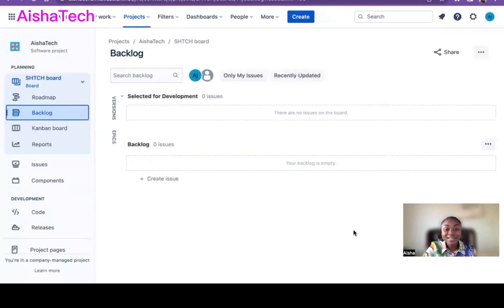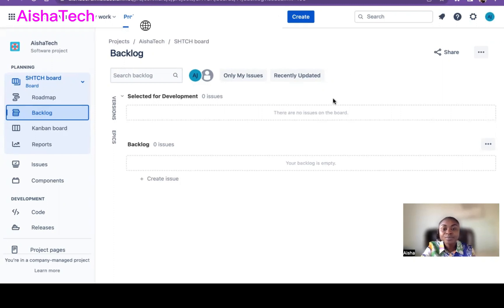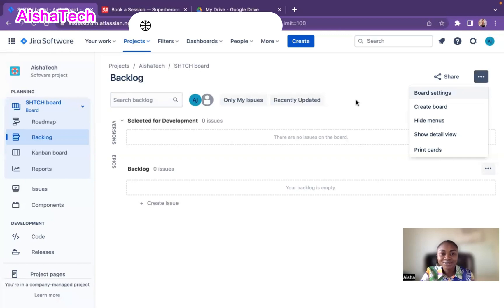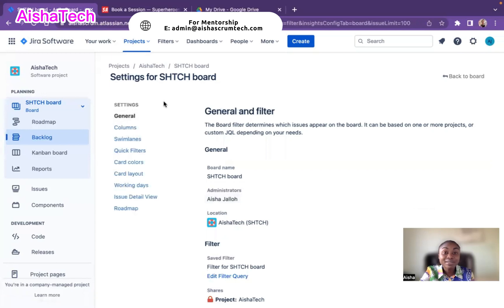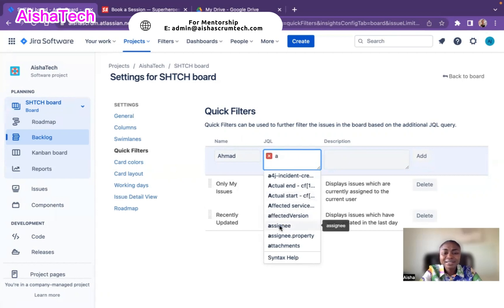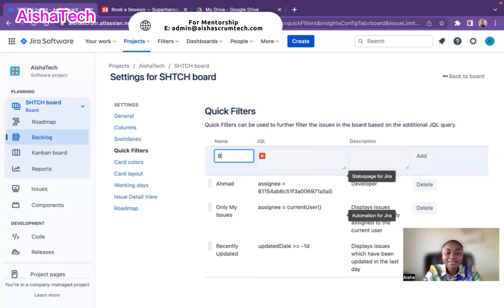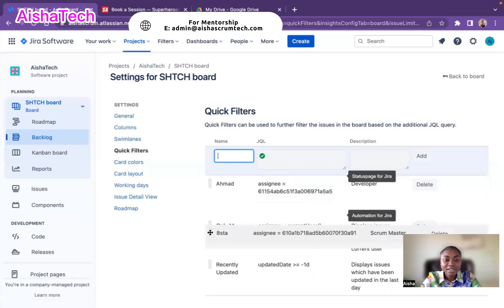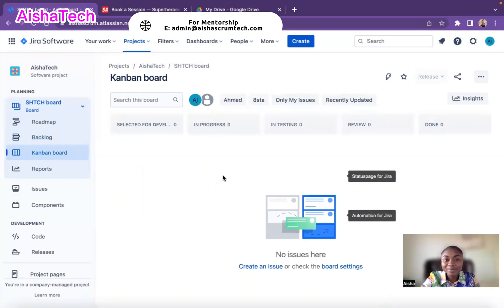How To add Team Members Names on JIRA | Quick Filter (Part 19) || AishaScrumTech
This video demo how to add new / current team member name on scrum / kanban board. The quick filter having the team members name on scrum / kanban board will help you visualize what each team members are working on.

This Kanban book will help you be successful supporting your Kanban Team

You ALL contributed to my page Success. I appreciate it ALL🙏🏾🙏🏾🙏🏾.

Follow me on ALL social media platform as